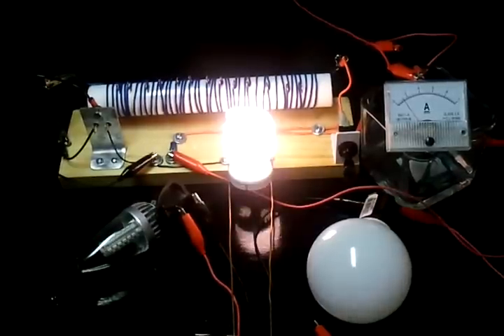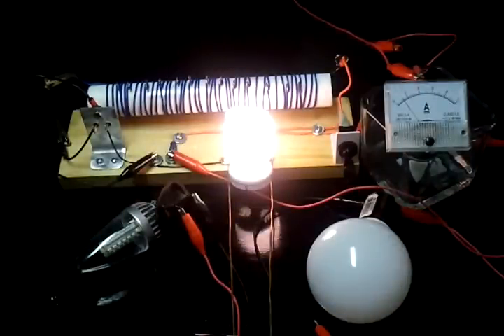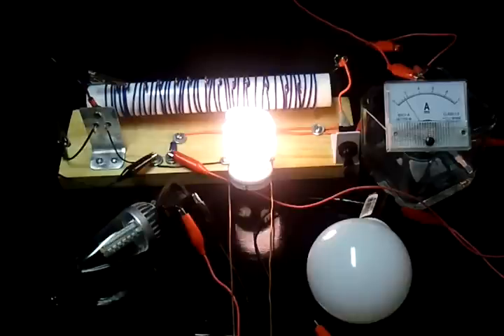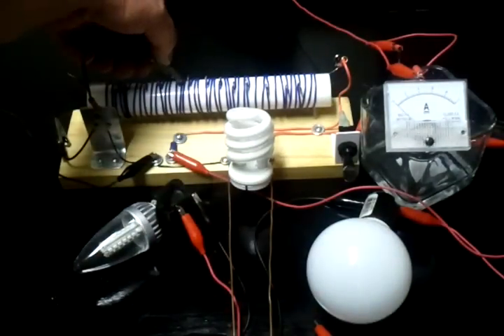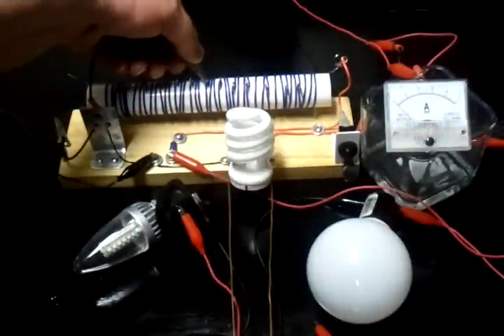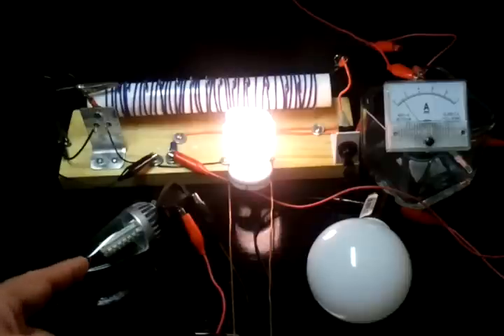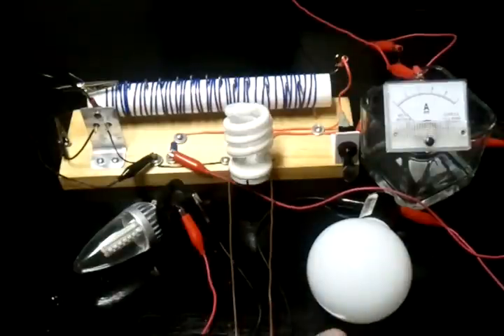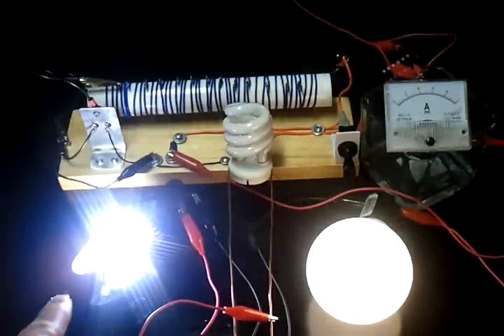Air Core - Lynx Joule Lamp - Replication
This is my replication of the Lynx Joule Lamp.  In this video, I am showing different amp reading by varying the number of turns on the primary.  While others are making more efficient replications, I wanted to show how the primary affects the current draw.  Sorry, I ran out of memory on the camera, but the jest of information was captured.  Please see YouTuber LynxSteam for more information.  I hope you enjoy.